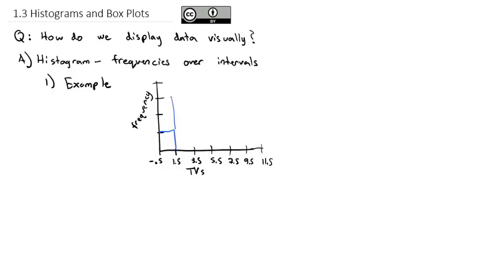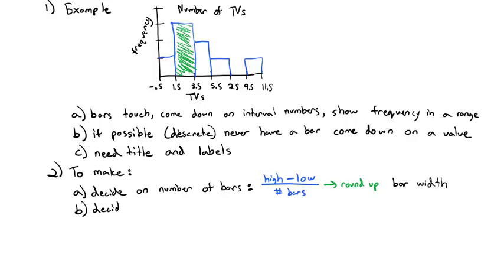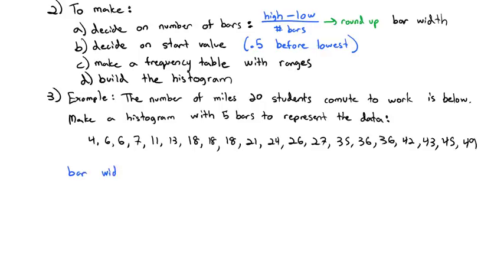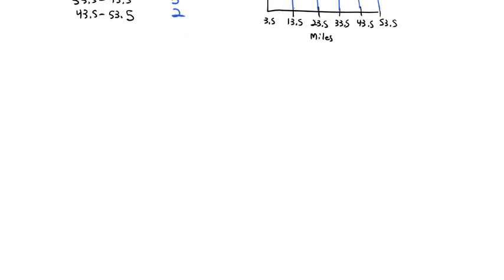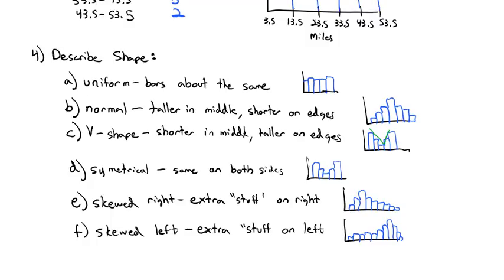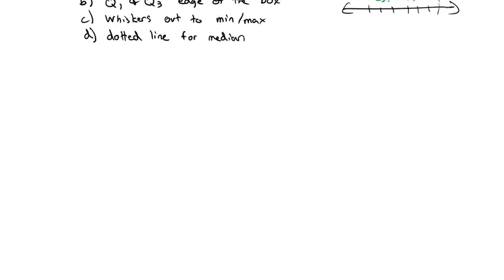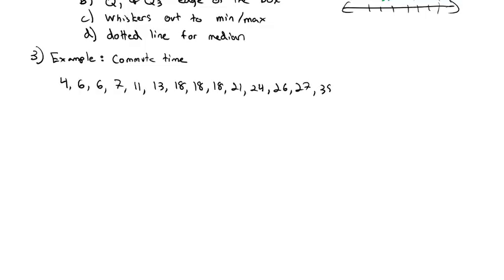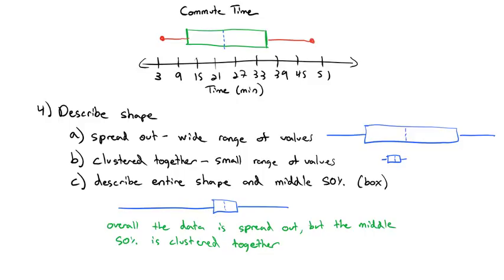1.3 Histograms and Box Plots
Making Box Plots and Histograms